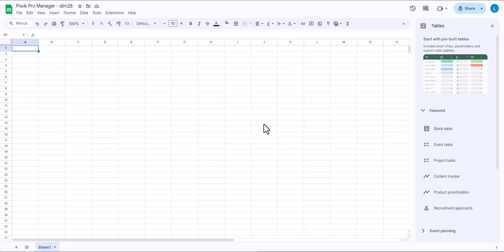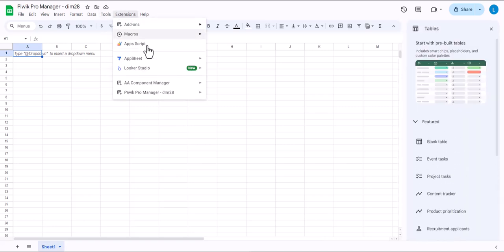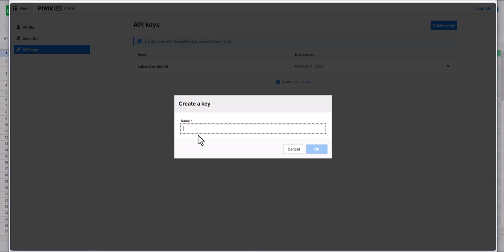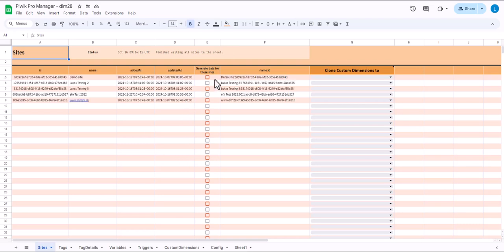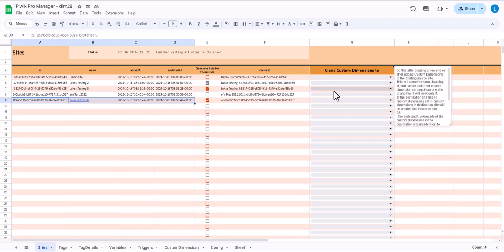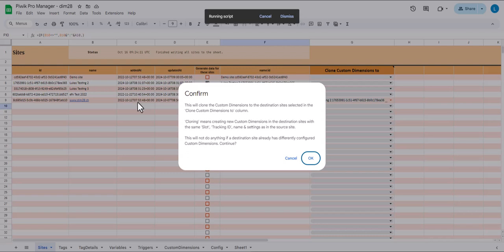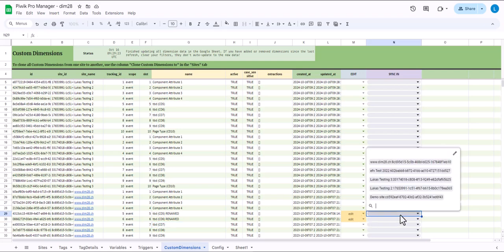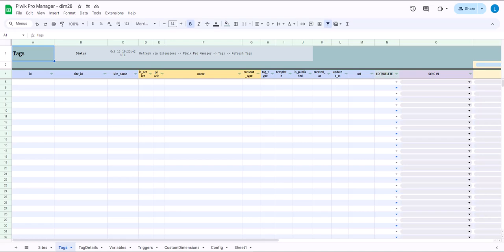Outdated: Getting started with Piwik Pro Manager for Google Sheets (alpha)